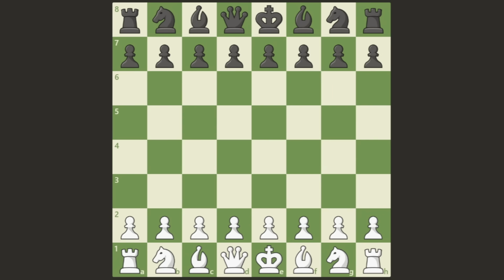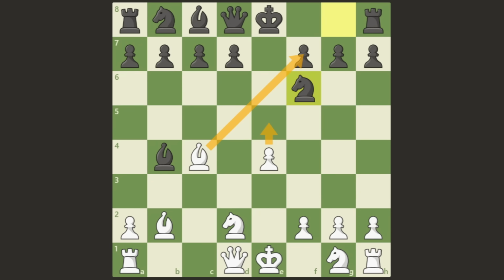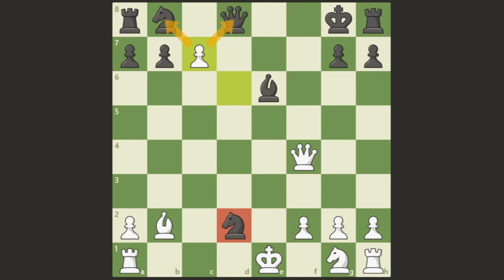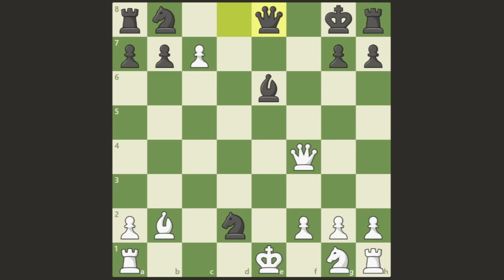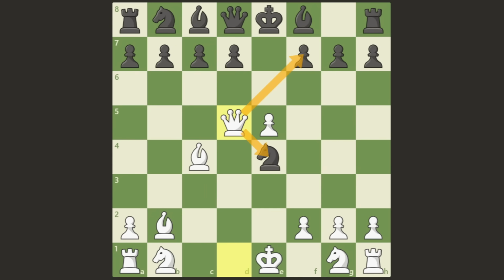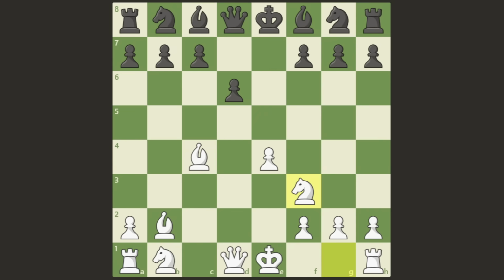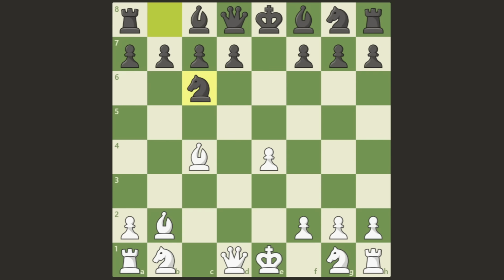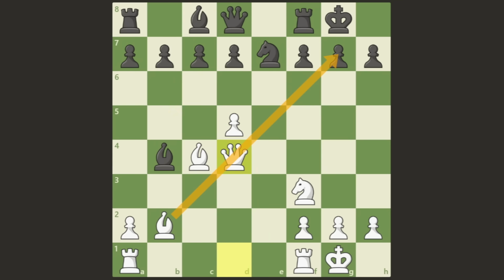Crush Players Under 2000 with the Danish Gambit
In this video, I’ll teach you how to learn the Danish Gambit — one of the oldest and most aggressive openings in all of chess, and surprisingly simple to learn!